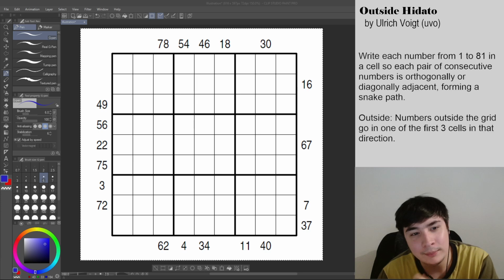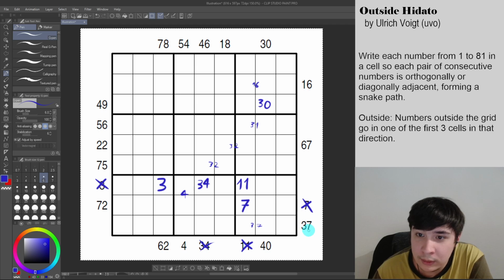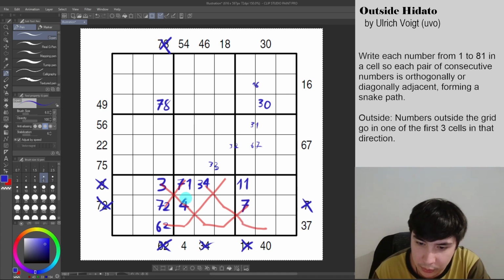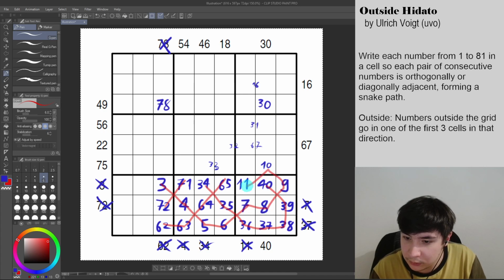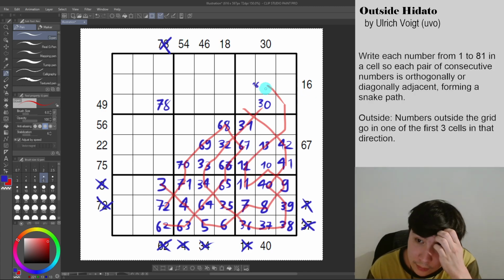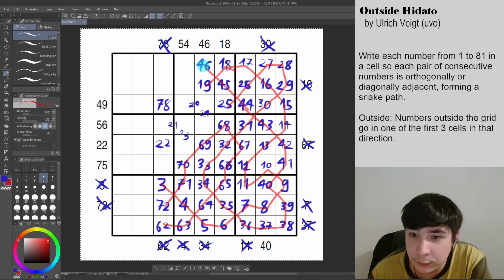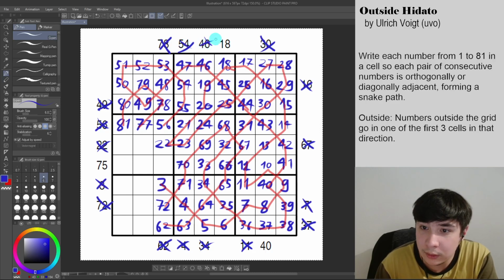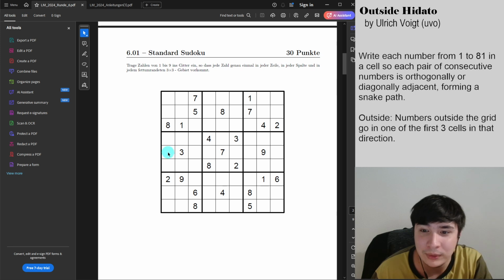This is not a Sudoku (LM Germany 2024)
It's been a while since my last upload! I got 8th in the German logic puzzle championship a little while ago, and here's me post-solving one of the puzzles I did not solve on that day.

0:00 Intro/Rules
2:59 Puzzle Start